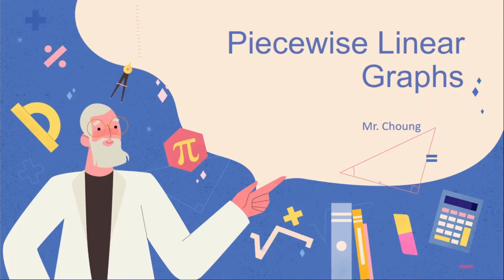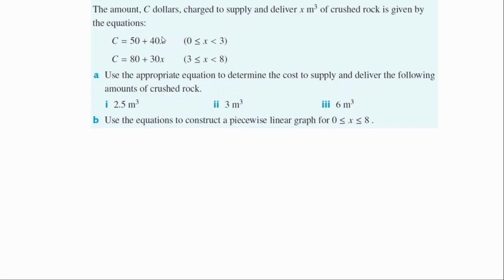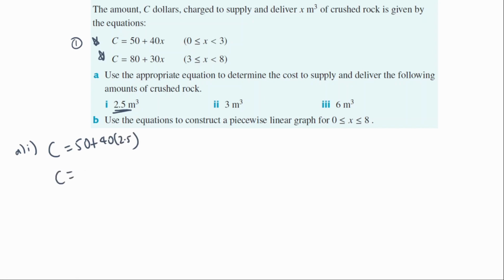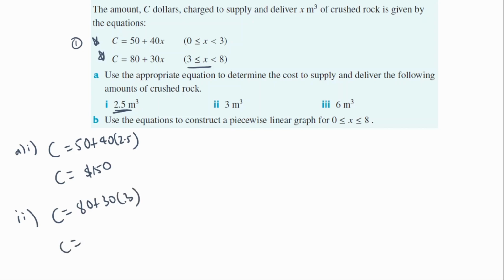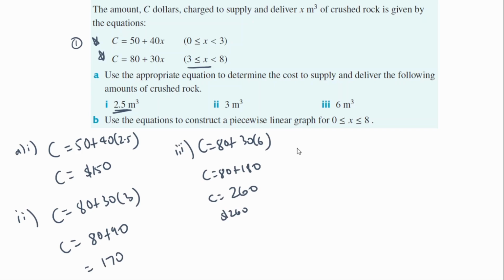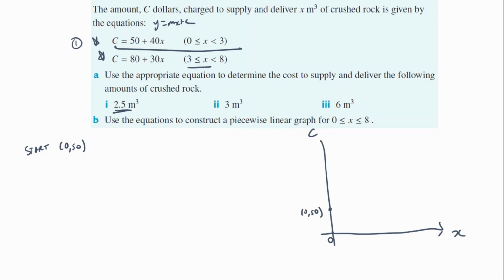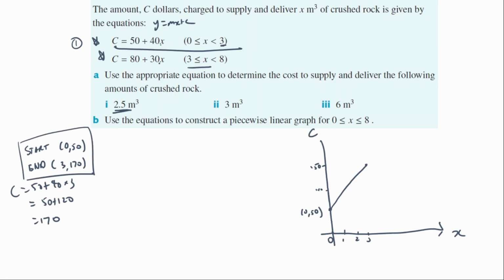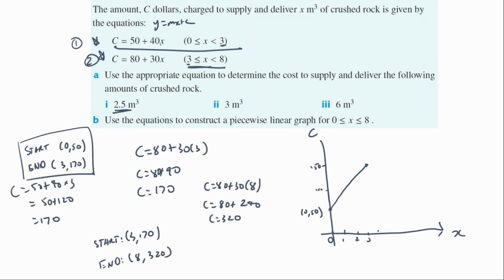Piecewise Linear Graphs (Year 11)